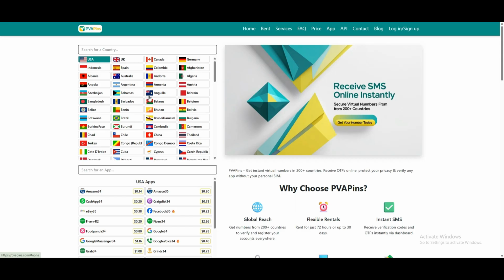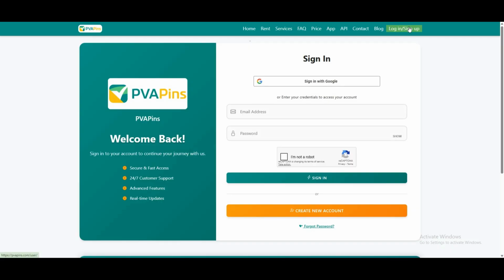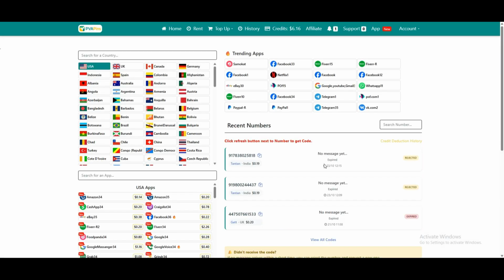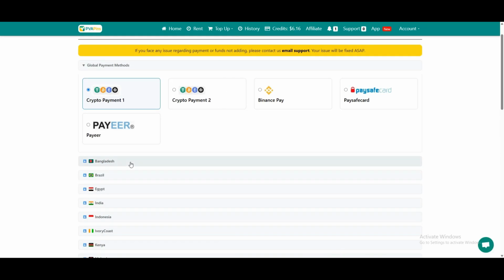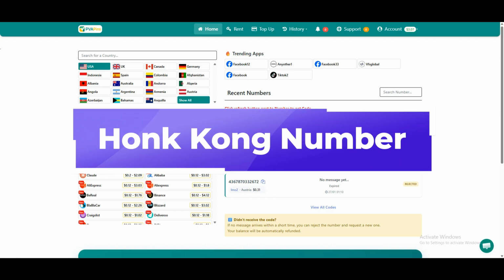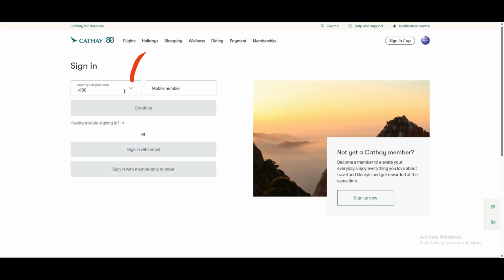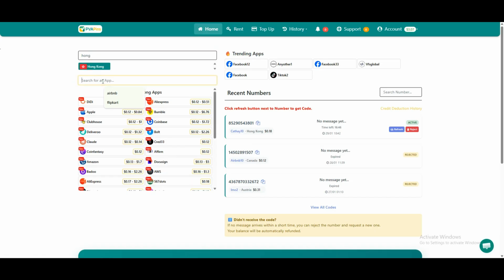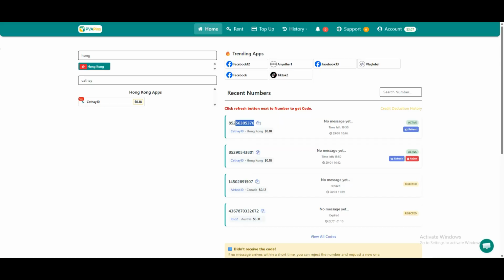How to Sign up Cathay Account with Hong Kong virtual phone number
Want to sign up for a Cathay account using a Hong Kong virtual phone number? 🇭🇰✈️ In this complete step-by-step tutorial, I’ll show you how to create a Cathay account easily with a Hong Kong virtual number for SMS verification. If you're facing issues with phone verification or need a Hong Kong number for Cathay registration, this guide will walk you through the entire process in a simple and beginner-friendly way.

Creating a Cathay account allows you to manage bookings, earn miles, access exclusive offers, and enjoy a smoother travel experience. But sometimes, phone number verification becomes a challenge. That’s where a Hong Kong virtual phone number can help you receive your Cathay OTP online quickly and securely. 📲✨

In this video, you’ll learn:
✅ How to sign up for a Cathay account step by step
✅ How to use a Hong Kong virtual phone number for Cathay verification
✅ How to receive Cathay OTP online instantly
✅ How to avoid common sign-up errors
✅ How PVAPins.com makes SMS verification simple

Why use a Hong Kong virtual phone number for Cathay? 🇭🇰
A Hong Kong virtual number allows you to receive SMS verification codes without using your personal SIM card. It’s ideal for international users, travelers, and anyone who needs a Hong Kong number for account creation. With the right virtual number provider, the process is smooth and hassle-free.

About PVAPins.com 💡
PVAPins.com is a reliable platform offering virtual phone numbers for SMS verification across multiple apps and services. Whether you need a Hong Kong virtual number, Canadian virtual number, or numbers from other regions, PVAPins provides fast OTP delivery and an easy-to-use dashboard.

Why users choose PVAPins.com:
✔️ Instant SMS verification codes
✔️ Affordable pricing options
✔️ Multiple country virtual numbers
✔️ Clean and simple interface
✔️ Secure and trusted system

How to get Cathay verification code from PVAPins.com 📲
1️⃣ Visit PVAPins.com
2️⃣ Select Hong Kong as your country
3️⃣ Choose Cathay (if available) or SMS service
4️⃣ Get your Hong Kong virtual phone number
5️⃣ Enter the number during Cathay account registration
6️⃣ Receive your OTP instantly in your dashboard

Within minutes, your Cathay account sign up with a Hong Kong virtual phone number will be complete. 🚀

Helpful tips for successful Cathay registration ✈️
🔹 Use accurate personal details
🔹 Create a strong password
🔹 Complete profile verification
🔹 Follow Cathay’s terms and policies

Q1: Can I sign up for a Cathay account with a Hong Kong virtual phone number?
Yes, you can use a Hong Kong virtual phone number for Cathay SMS verification as long as the OTP is received successfully.

Q2: Is it safe to use PVAPins.com for SMS verification?
PVAPins.com provides secure virtual numbers for OTP verification. Always ensure you follow Cathay’s official guidelines during registration.

Q3: How fast will I receive the Cathay OTP?
In most cases, the OTP is delivered instantly to your PVAPins dashboard.

Q4: Can I use the same virtual number for multiple accounts?
It depends on the service and availability. Always check platform policies before reuse.

Q5: What should I do if the verification code does not arrive?
Request a new code or contact PVAPins support for assistance.

This Cathay account creation tutorial with a Hong Kong virtual phone number is perfect for travelers, digital users, and anyone needing smooth SMS verification.

Summary 📝
In this video, we covered how to sign up for a Cathay account using a Hong Kong virtual phone number through PVAPins.com. From selecting the correct Hong Kong virtual number to receiving your Cathay SMS verification code online, everything is explained clearly step by step. PVAPins makes the entire OTP process quick, secure, and user-friendly for global users.

Visit PVAPins.com today and complete your Cathay account registration smoothly and confidently. 🌍✨